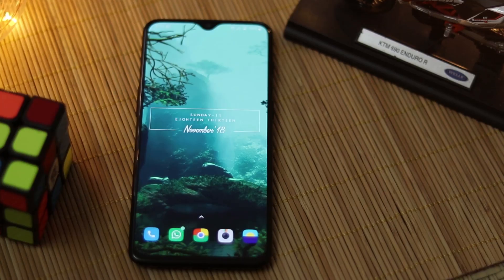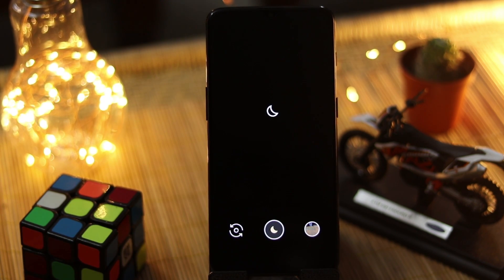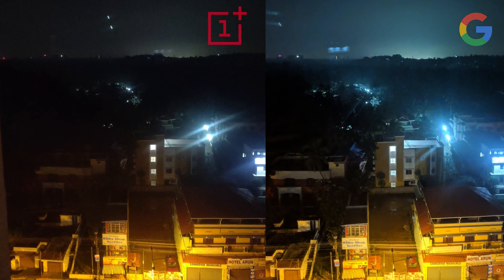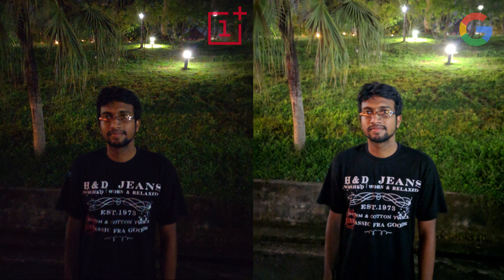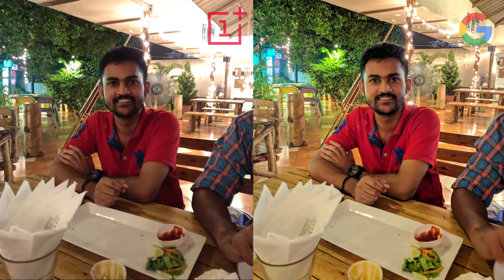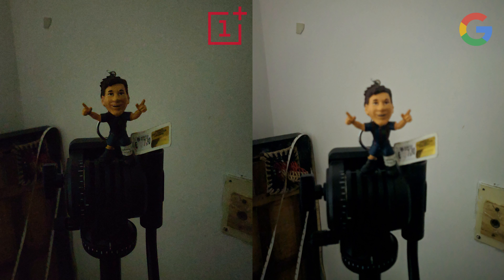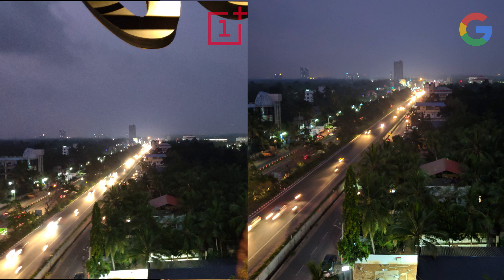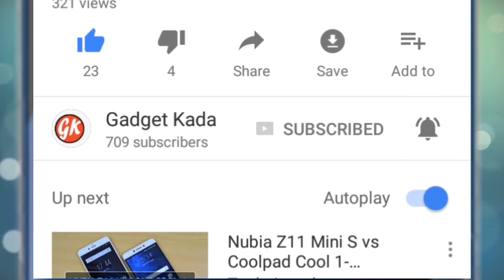One Plus 6T - Nightscape vs Night sight | Stock Camera vs Google Camera in Low Light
Nightscape vs Night Sight, Night Sight vs Night Mode, OnePlus 6T Nightscape vs Night Sight - this is the video to watch!

In this video we compare the night modes of the stock Oxygen OS Camera app and the ported Pixel 3's Google Camera app. The OnePlus 6T sports a dual camera setup to the back. The primary camera has a 16MP sensor and a wide F1.7 aperture. The Night Sight Mode is yet to be officially made available on the Pixel 3 and Pixel 3 XL.